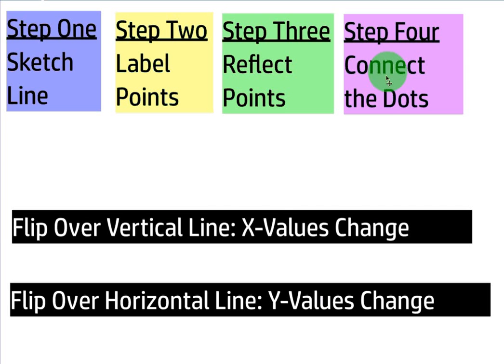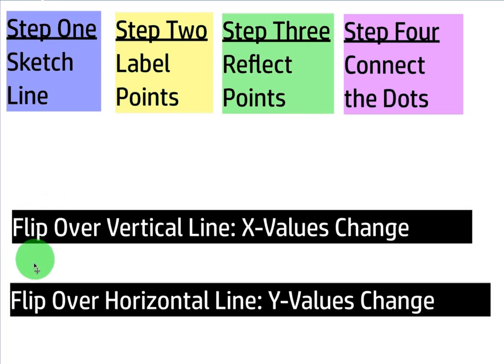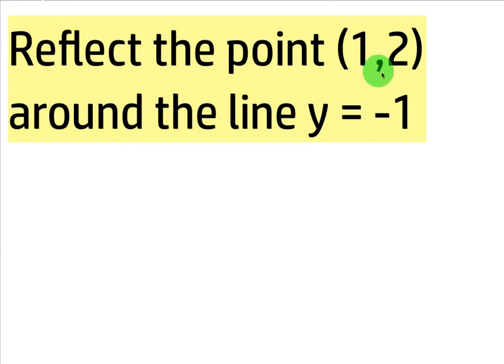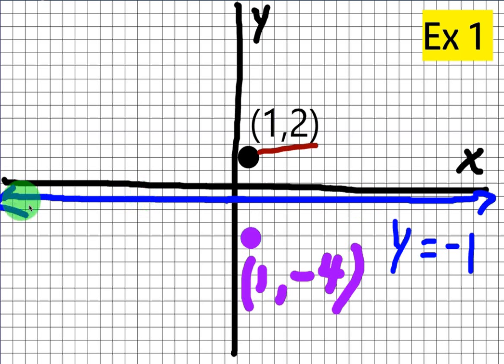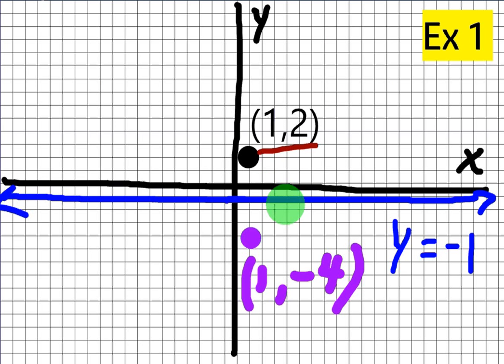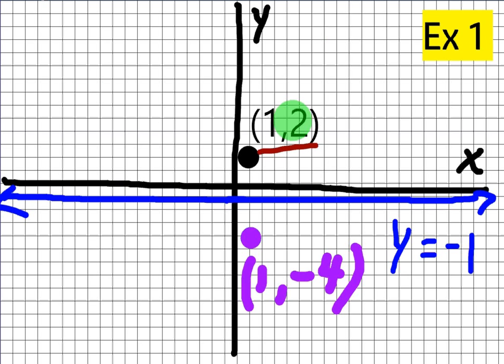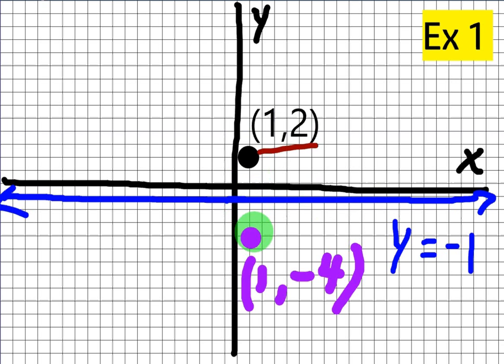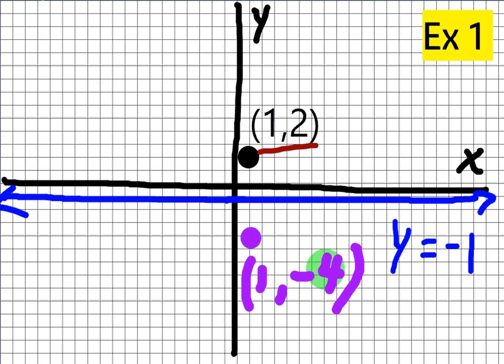Reflect a Point Over a Horizontal Line